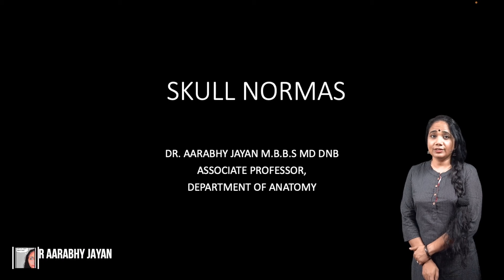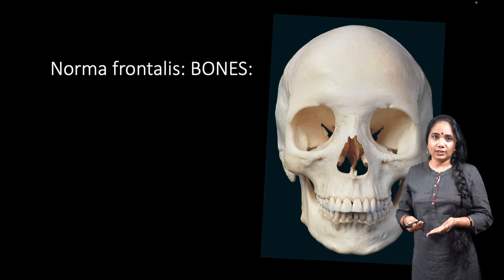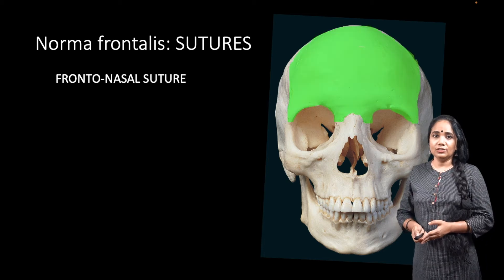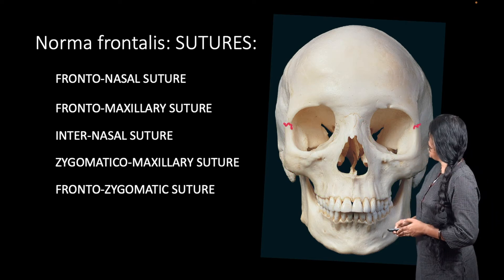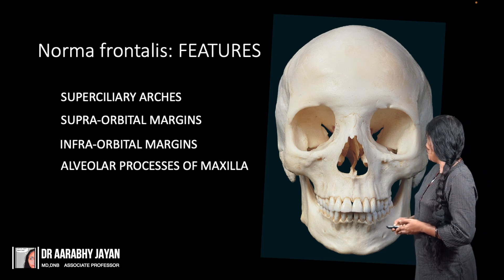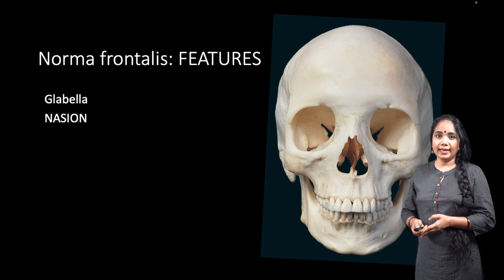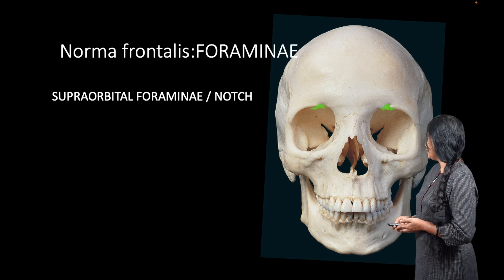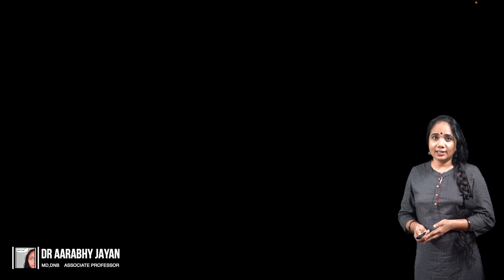Norma Frontalis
brief review of Norma frontalis, the bones forming it, sutures and important features.
Associate Professor, Department of Anatomy
Malabar Medical College Hospital and Research Centre.